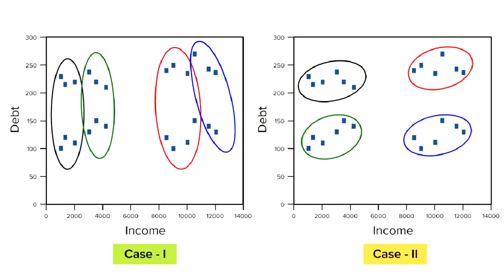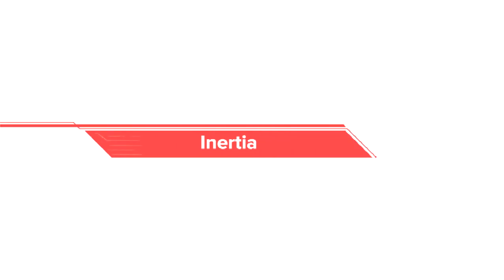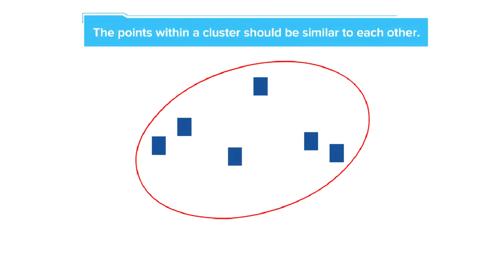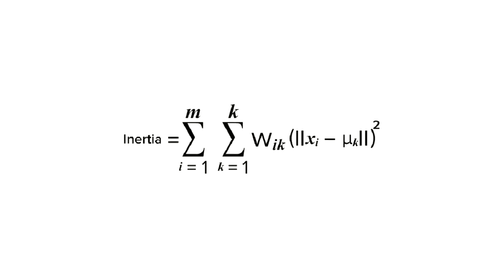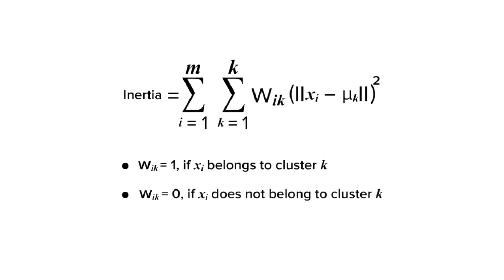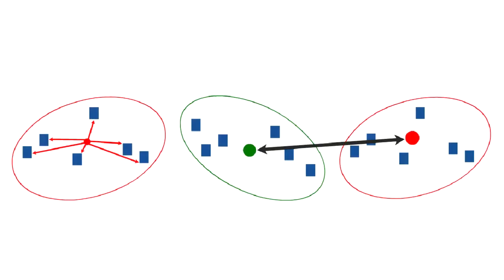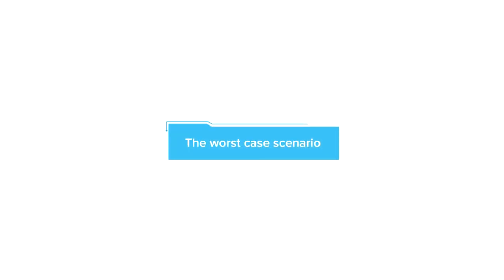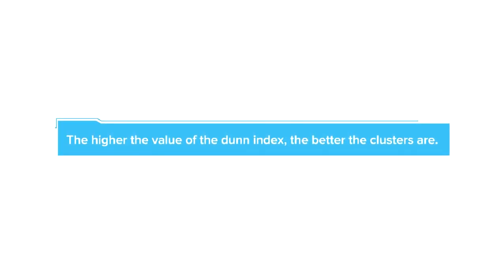Evaluating Clustering Models | Machine Learning #97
Learning Objectives:

By the end of this tutorial, you will be able to:
1. Explain how to evaluate the results of the clustering model.
2. Understand different ways to evaluate clustering results.